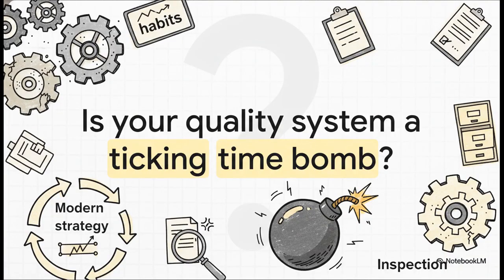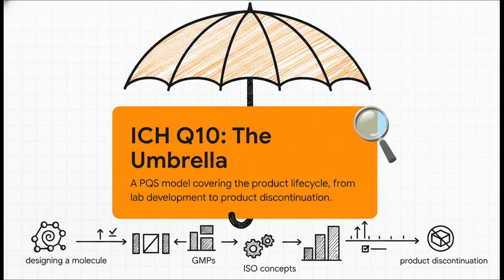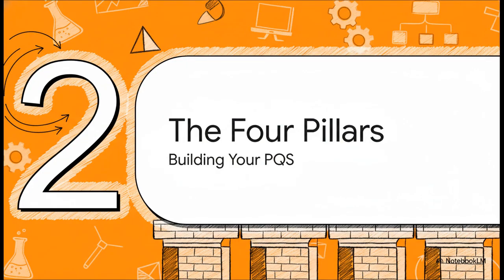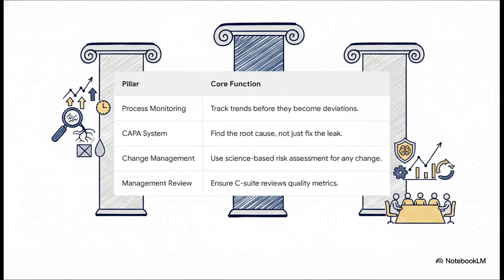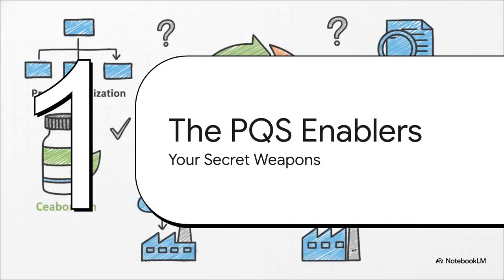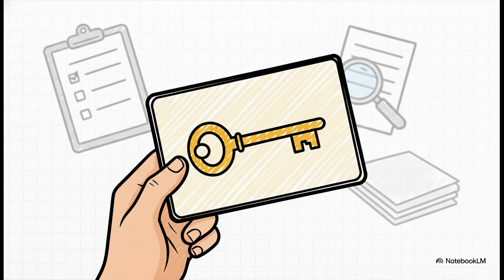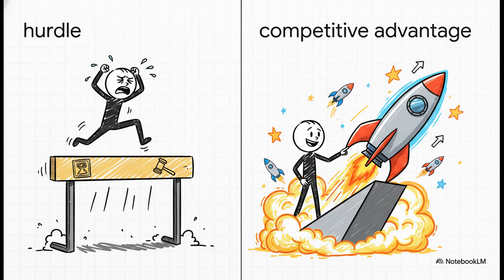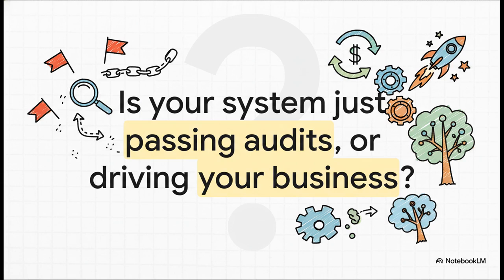Is Your Quality System a Ticking Time Bomb? (ICH Q10 Explained)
Stop treating your Pharmaceutical Quality System (PQS) like a "police department" and start using it as a strategic asset. In this video, we break down why the FDA is moving beyond standard GMPs and how ICH Q10 is the blueprint for passing your next inspection with zero 483s.

The game has changed. If you aren't integrating Quality Risk Management (ICH Q9) and Pharmaceutical Development (ICH Q8) into your PQS, you're sitting on a ticking time bomb.
✅ The Quality Trinity: How Q8, Q9, and Q10 work together.
✅ The 4 Pillars: Process Monitoring, CAPA, Change Management, and Management Review.
✅ The Secret Weapons: Knowledge Management and Science-Based Risk Assessment.
✅ Audit Readiness Checklist: What an FDA inspector actually wants to see.

​[Timestamps]
0:00 - Why GMP isn’t enough anymore
0:58 - The ICH Q10 Umbrella
1:24 - The Quality Trinity (Q8, Q9, Q10)
2:19 - The 4 Pillars of a Robust PQS
3:35 - Your Secret Weapons: Knowledge & Risk Management
4:37 - The Inspector’s View: Audit Readiness Checklist
5:37 - Turning Compliance into Competitive Advantage

💬 Question for you: Which of the 4 Pillars is the biggest challenge in your facility? Let's discuss in the comments.